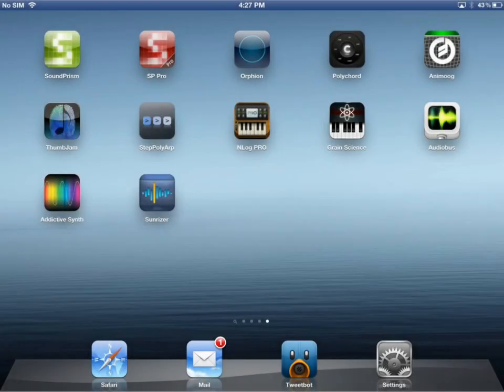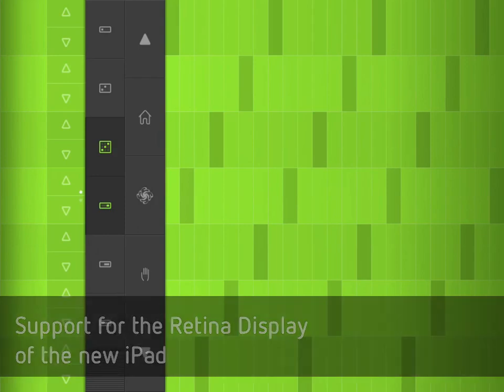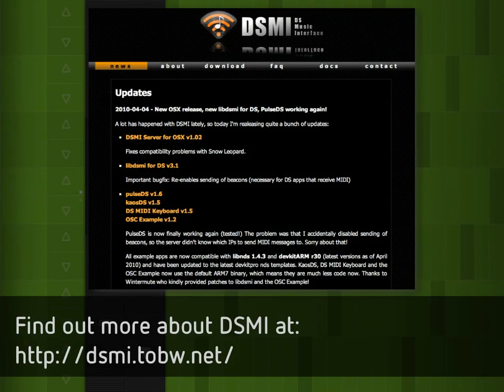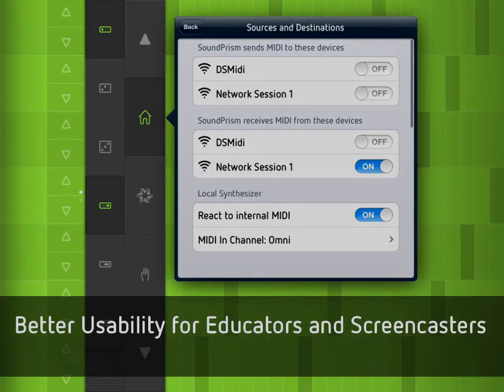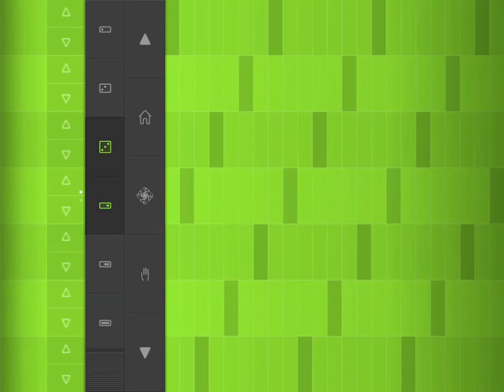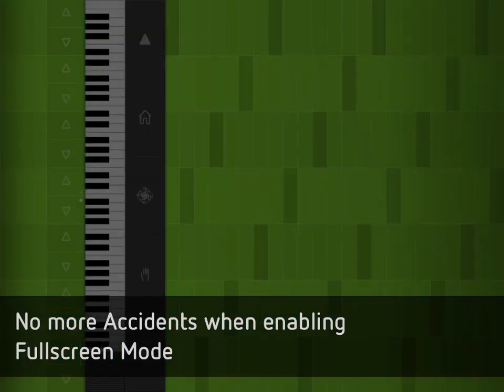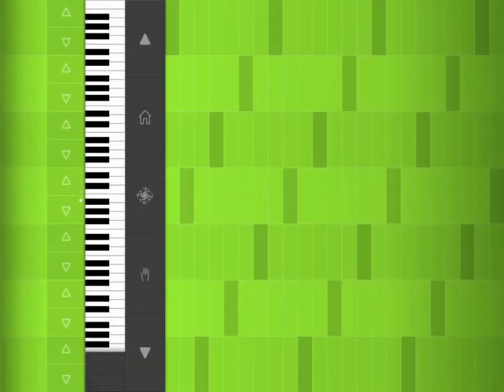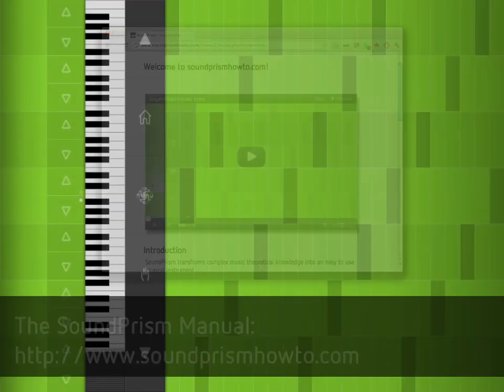Update: SoundPrism 2.5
An overview over all the new features in SoundPrism and SoundPrism Pro 2.5